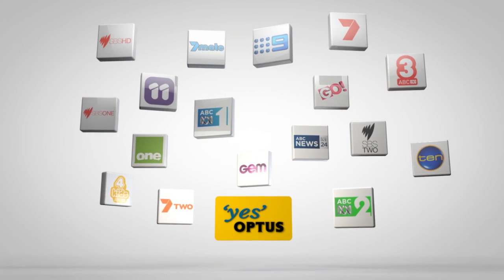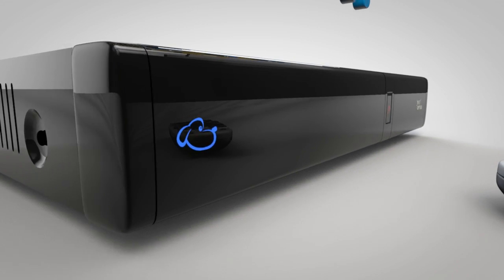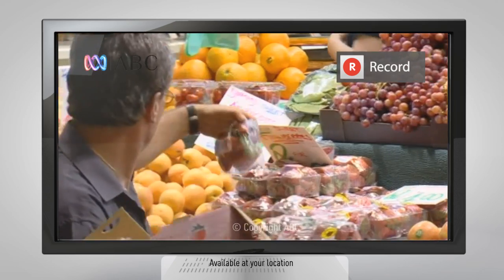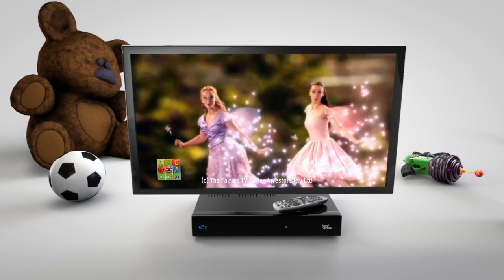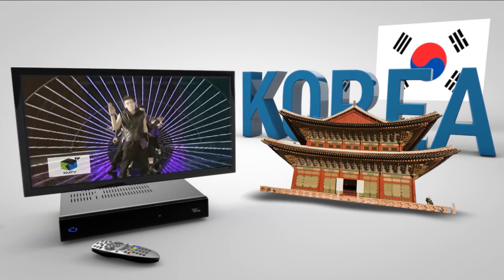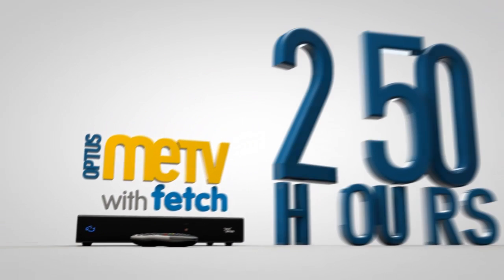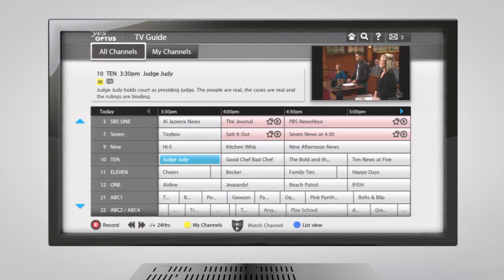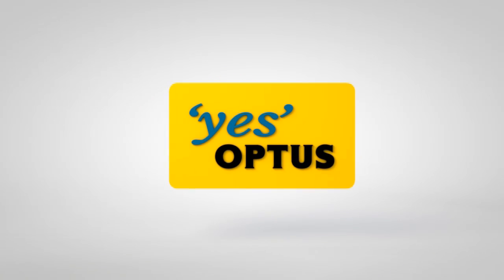What is Optus MeTV with fetch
Get just the TV you want from Optus MeTV with fetch:

Pause, rewind and record all 16 Free-To-Air digital channels from $9.95 a month

All the top new release movie rentals on demand from $5.95 each

On-demand channel packs like Kids, Music, Entertainment, Documentaries and Lifestyle for $6.95 per month each

Add World TV packs from India, China, Korea and more from $14.95 per month each.

30 pre-selected movies included each month

Store up to 250 hours of recordings on the internal 1 terabyte hard drive.

Applications for YouTube, Facebook, Twitter on your TV